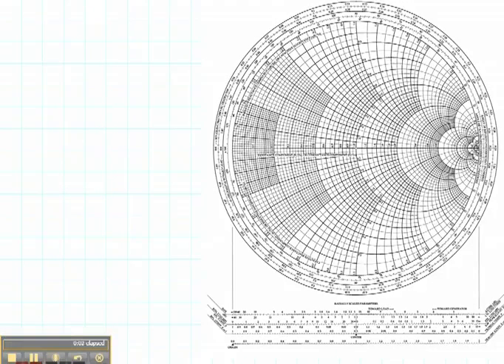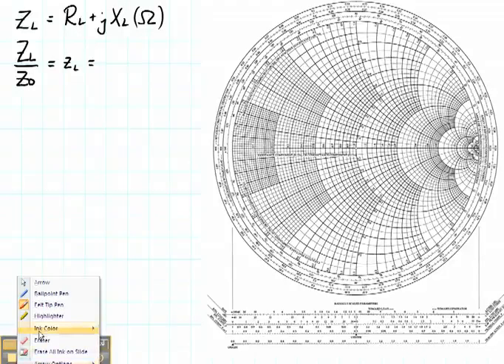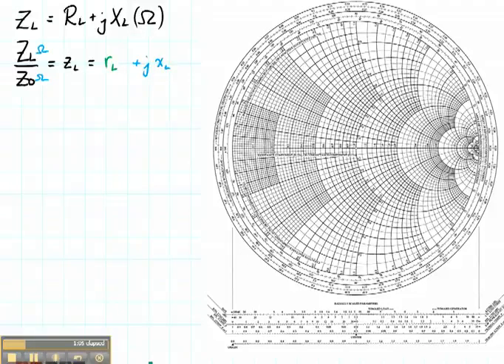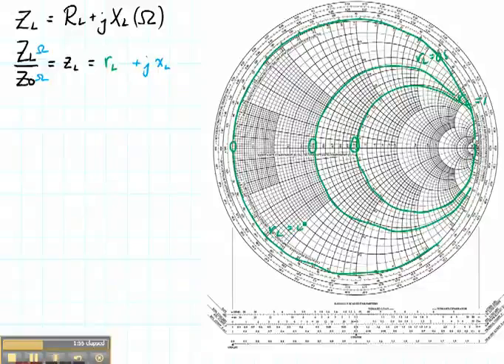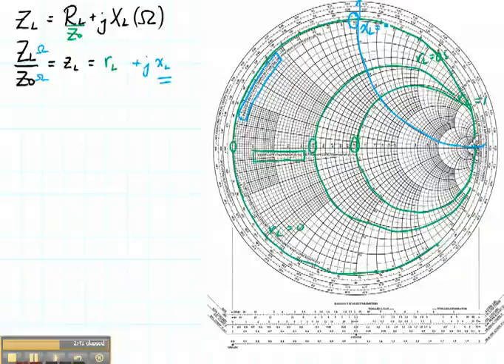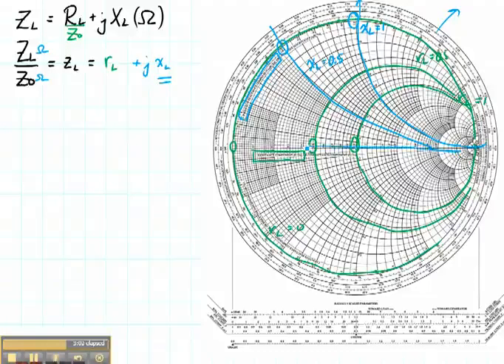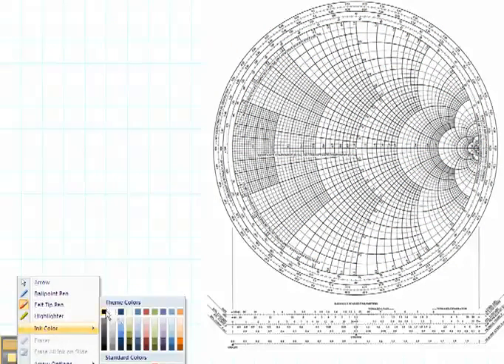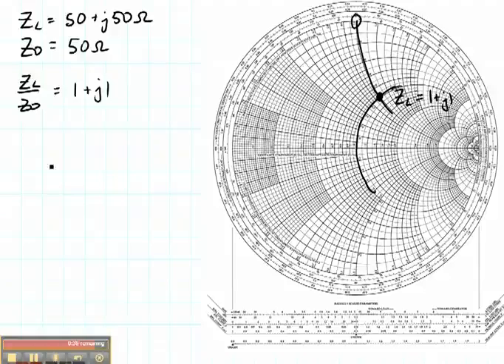ECE3300Lecture12 4Example YouTube